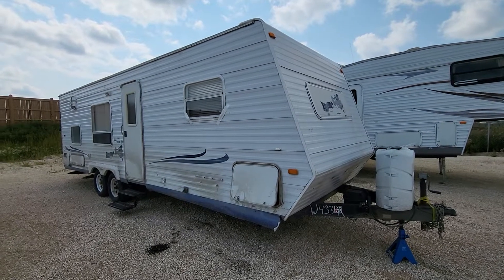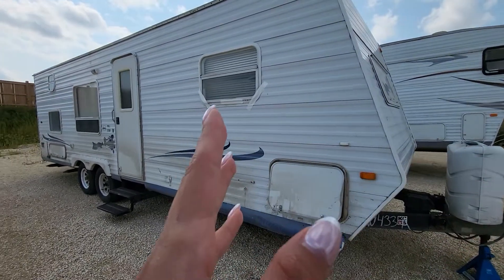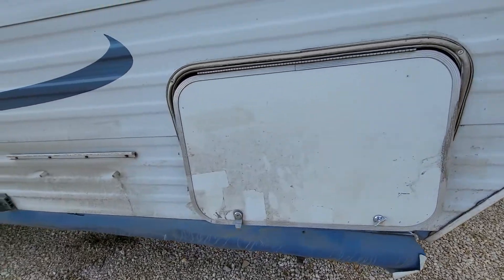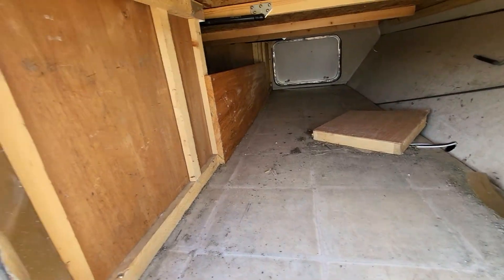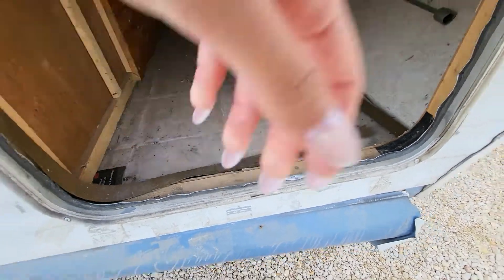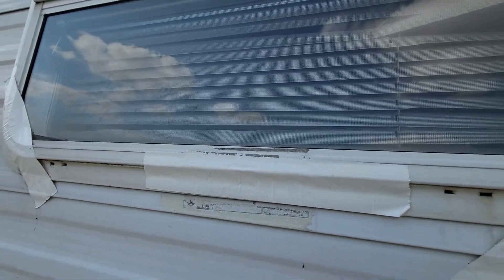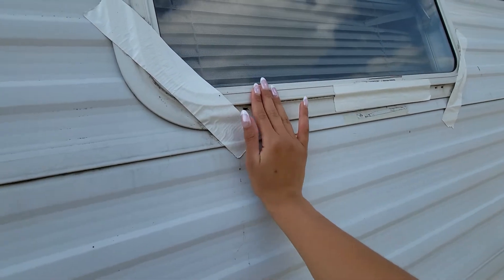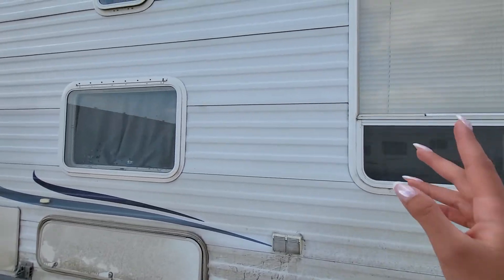2003 Jay Flight